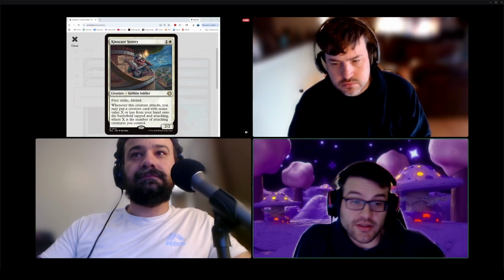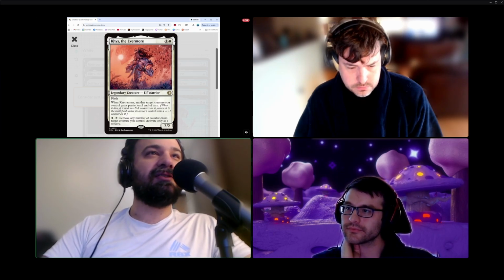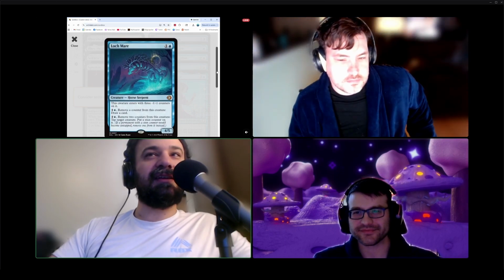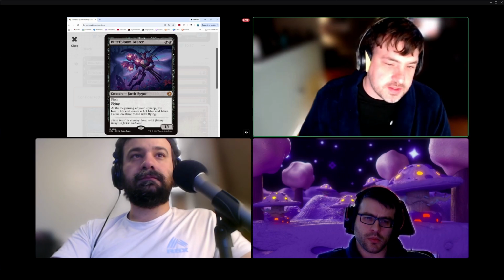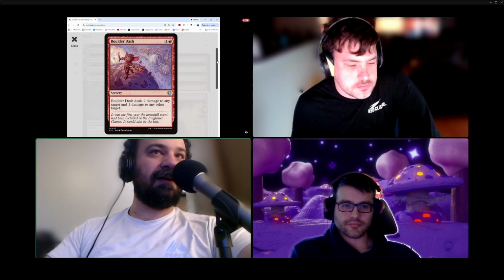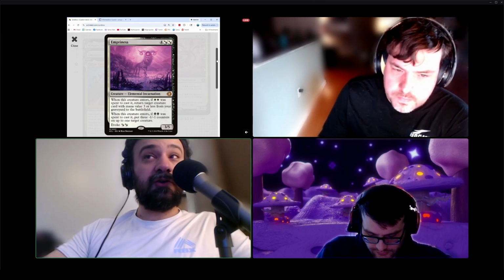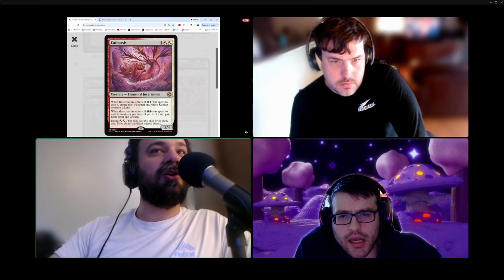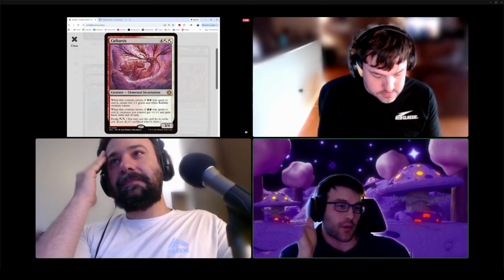LorWins-And-Outs || The Jank Tank Ep. 59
Hey look, it's Chris! Let's chat Lorwyn at a higher level, and by "let's" I mean Teld & Tim while Chris walks away to get a drink.